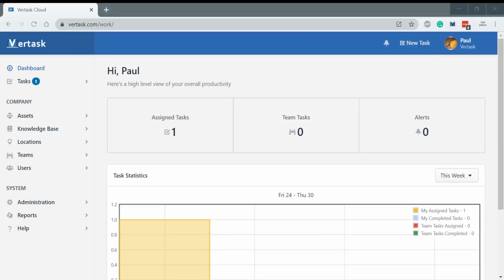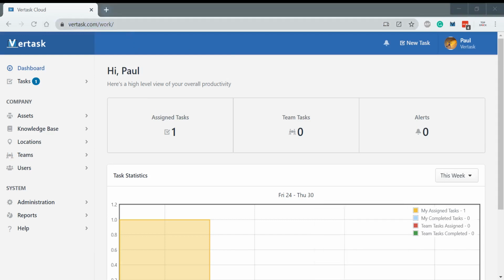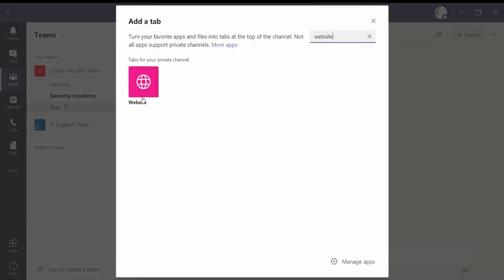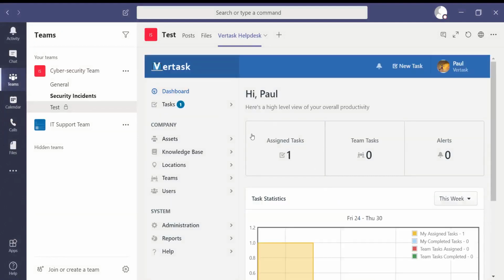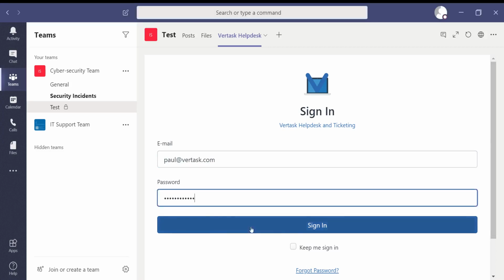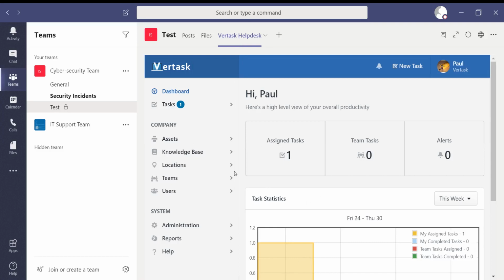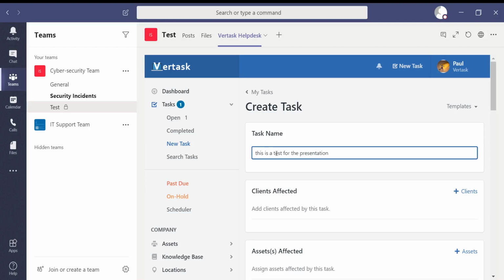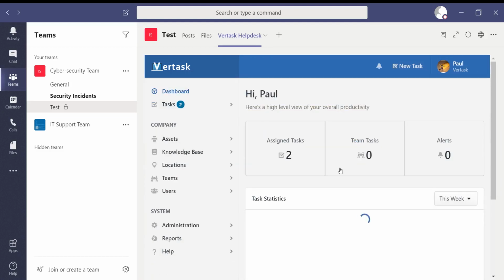Add Vertask Helpdesk To Microsoft Teams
See how you can easily add the Vertask Helpdesk to your Microsoft Teams channel. View your dashboard, tickets, tasks, assets and knowledge base right in Teams!

Get 30 days free when you try Vertask, starting at $6/agent.